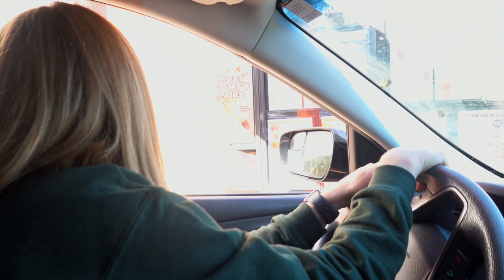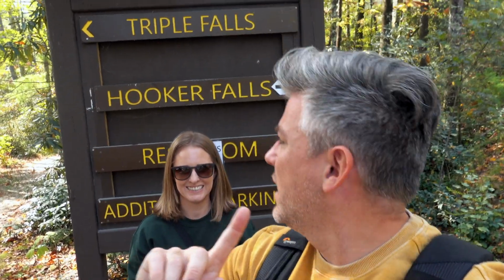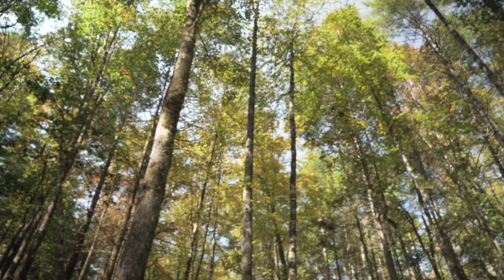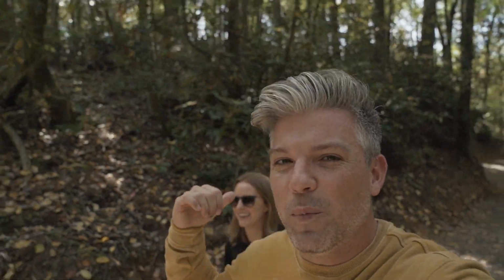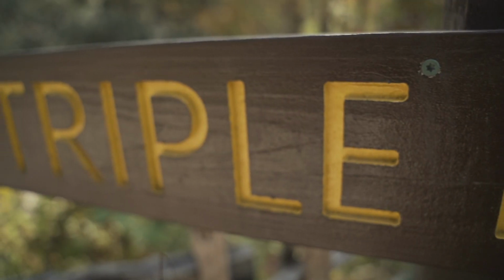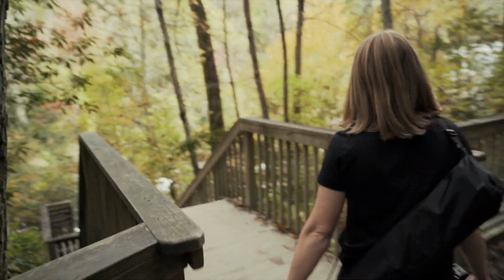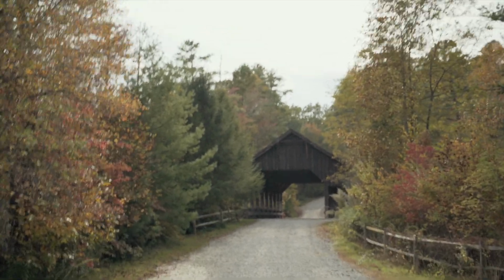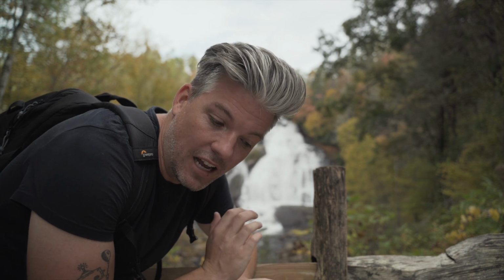ROAD TRIP: Chasing Waterfalls in DuPont State Forest, North Carolina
A day in the stunning DuPont State Forest, exploring trails and 3 different waterfalls.  I cannot overstate the beauty of this part of the country and this day of the trip was a particular highlight. This will likely be the last of this North Carolina series as I want to move on to creating new videos.

Keep Going...